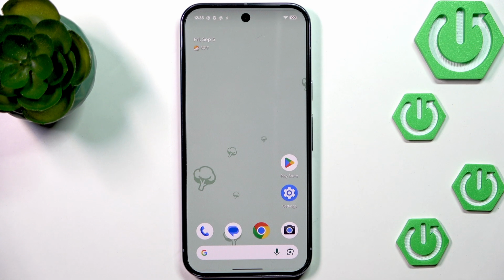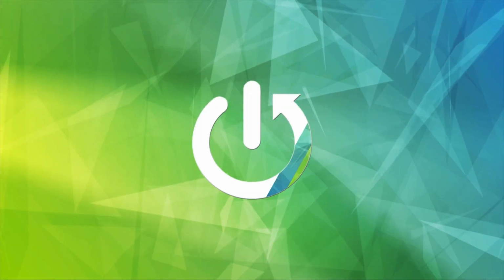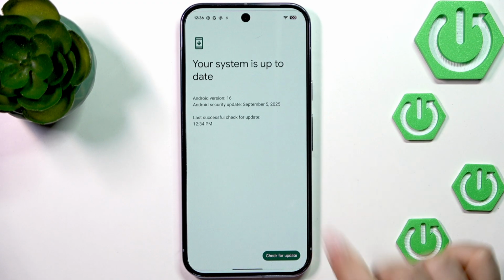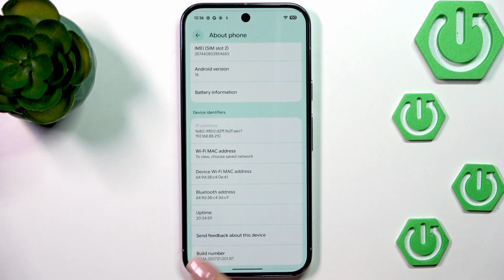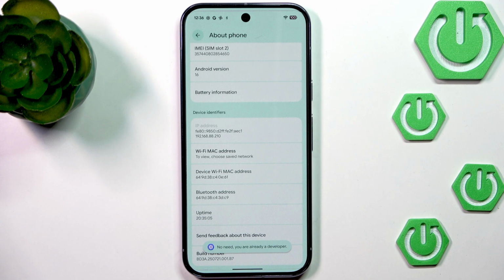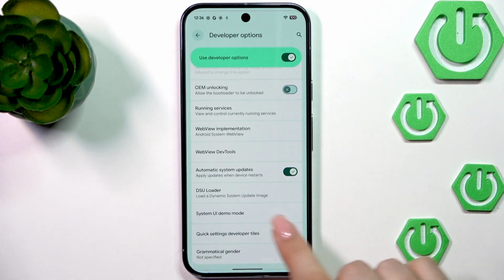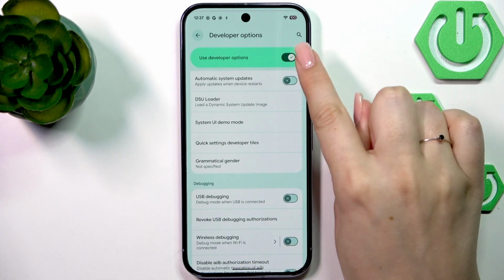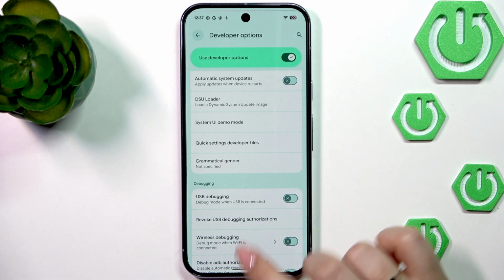GOOGLE Pixel 10 Pro – Enable or Disable Automatic Software Update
If you want to control how your GOOGLE Pixel 10 Pro handles system updates, this video will show you how to enable or disable automatic software updates on your device. Learn how to access the developer options, find the automatic system updates setting, and switch it on or off according to your preference. With this step-by-step guide, you’ll understand how your Pixel 10 Pro can update itself in the background or wait for your manual approval. This is especially useful if you want to manage updates yourself or let your phone handle them automatically. Follow along to make sure your GOOGLE Pixel 10 Pro is set up just the way you like for software updates and system improvements.

How to enable automatic software updates on GOOGLE Pixel 10 Pro?
How to disable automatic system updates on GOOGLE Pixel 10 Pro?
Where is the automatic update setting in GOOGLE Pixel 10 Pro developer options?

0:00 Introduction
0:08 About automatic system updates
0:25 Entering developer mode
0:53 Accessing developer options
1:09 Finding automatic system updates
1:21 Turning automatic updates on or off
1:32 Disabling developer options
1:41 Outro